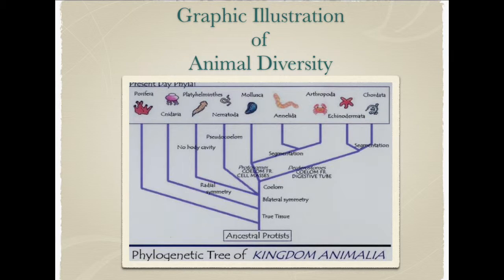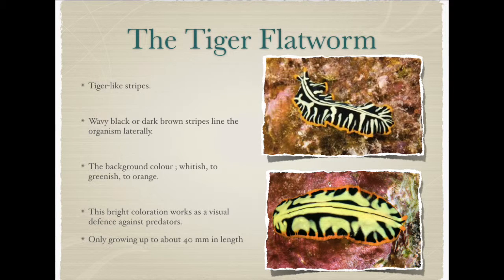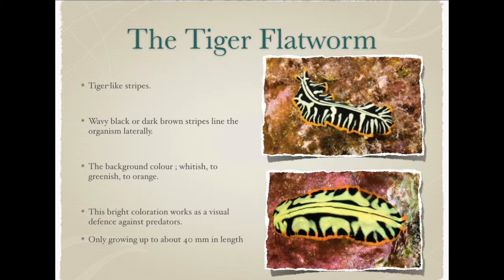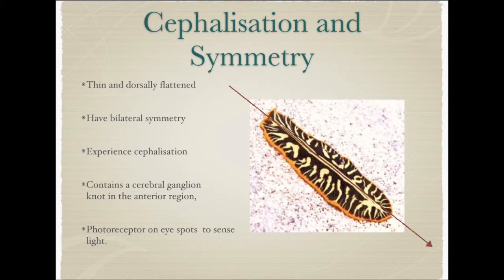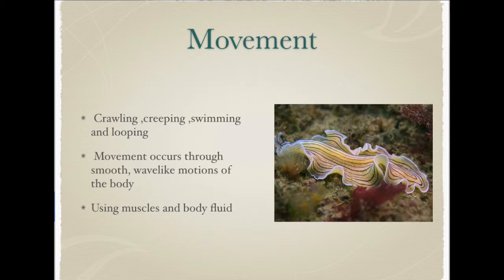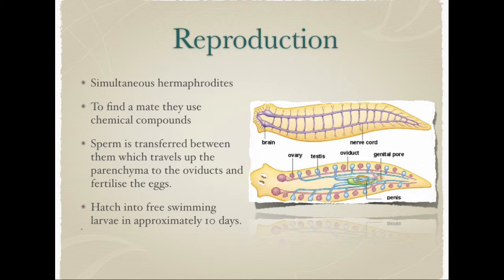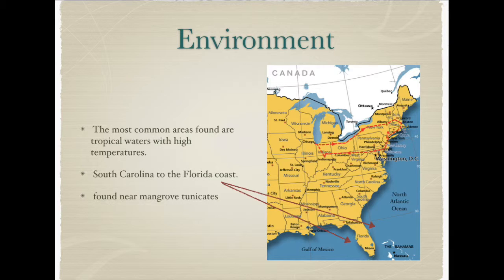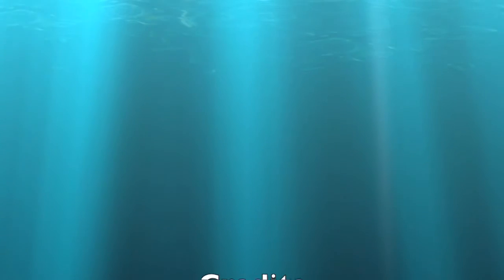Animal Diveristy (Tiger Flatworm)